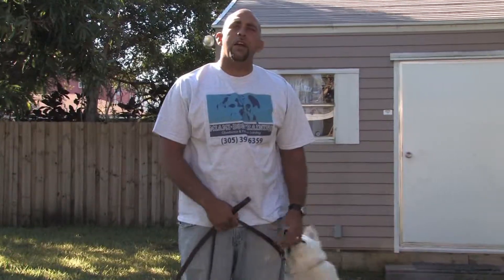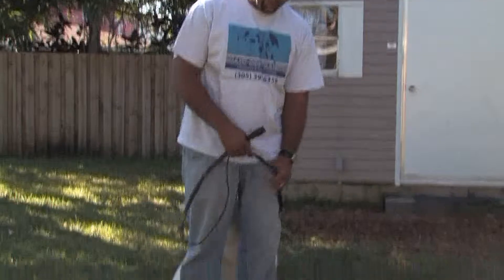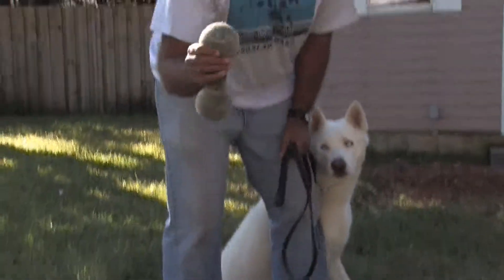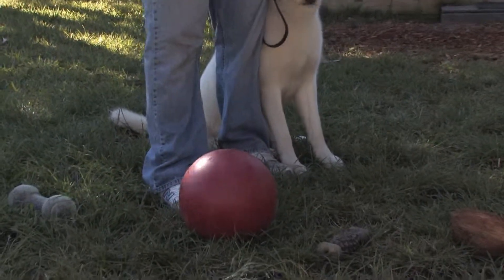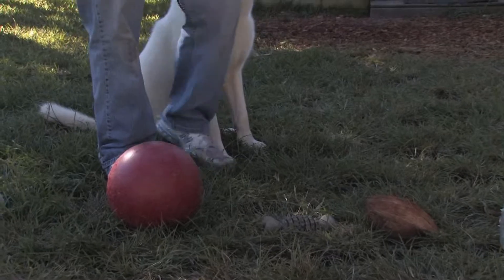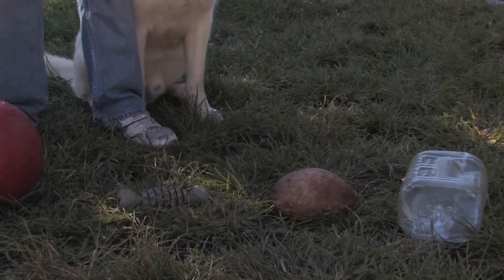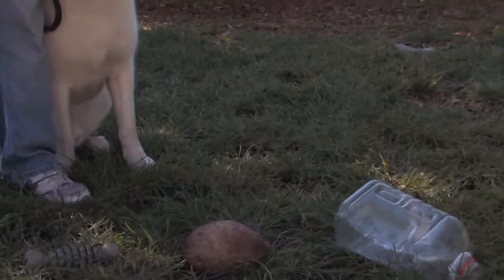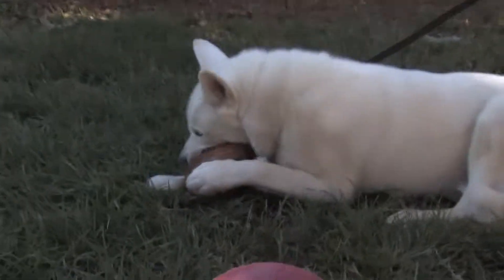Dog Training & Care : What Are the Best Toys for Dogs?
The best toys for dogs are toys that squeak, toys that can't break and rubber toys that give them something to chew. Discover why coconuts can be used as a great toy for dogs with help from a certified dog trainer in this free video on dog toys.